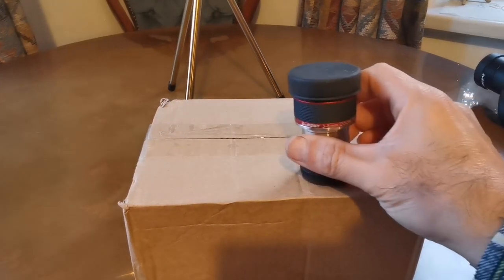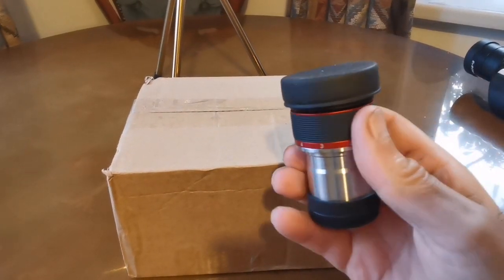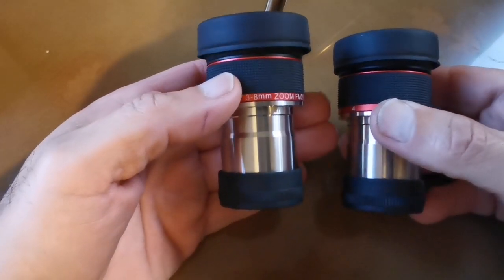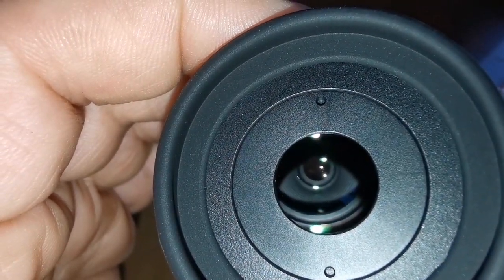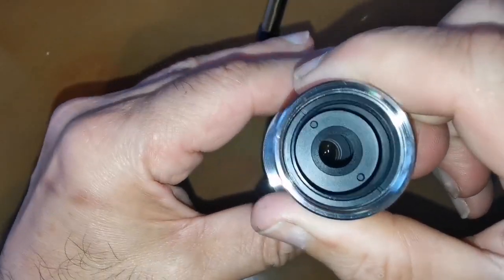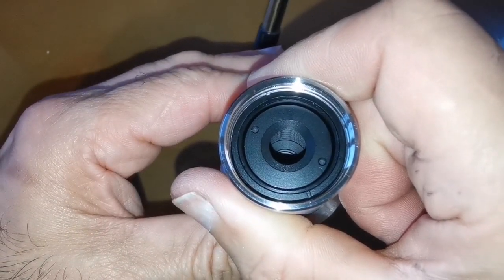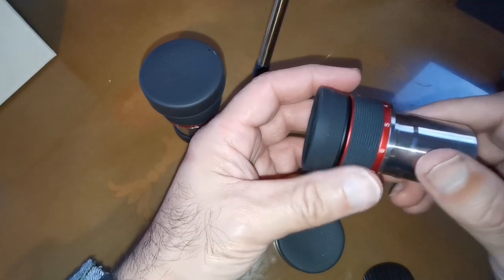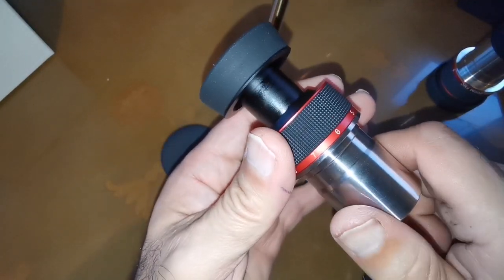This Eyepiece Was Not Adequate: SVBONY 3-8 Zoom Eyepiece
Binoviewing Moon & Planets In Zoom.

Bill Paolini's review of the SVBony SV215 1.25" 3mm-8mm Planetary Zoom Eyepiece here:

Ernest Maratovitch bench test of the SVBony 3-8mm zoom, both the pre-production (middle of the page) and final product (after middle of the page) here (translated from Russian using Google translate):